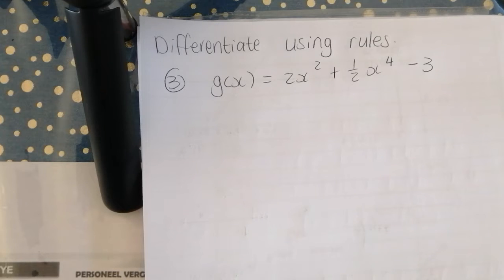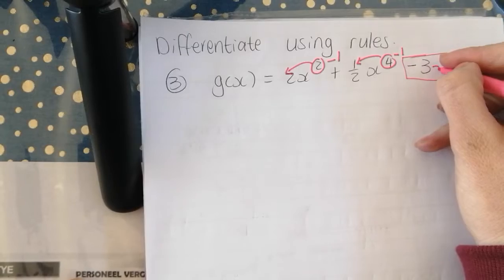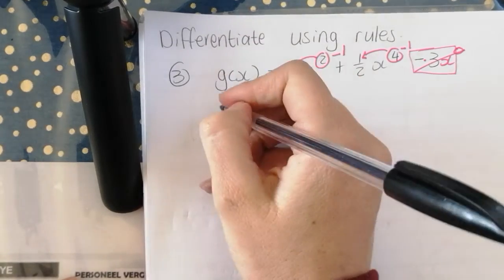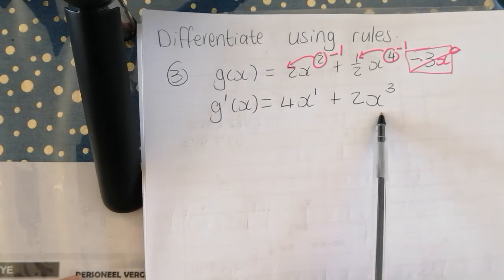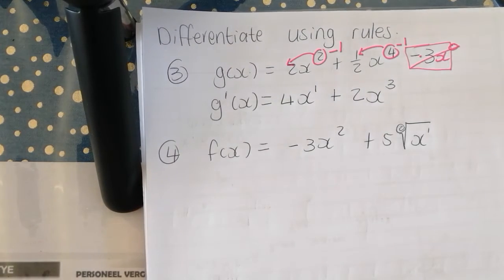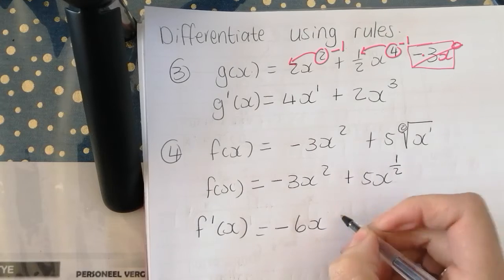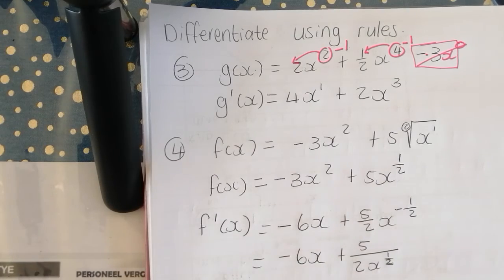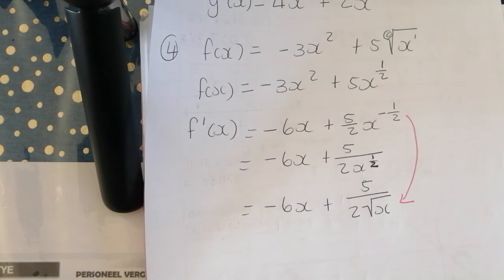Differentiale with rules